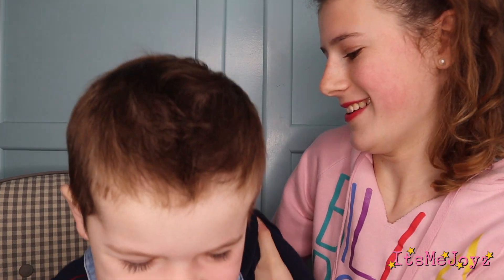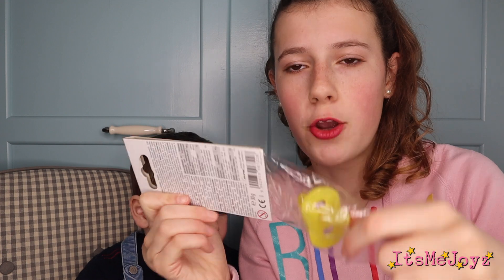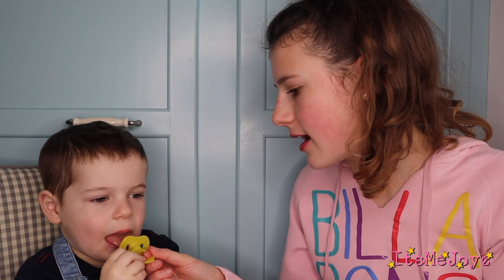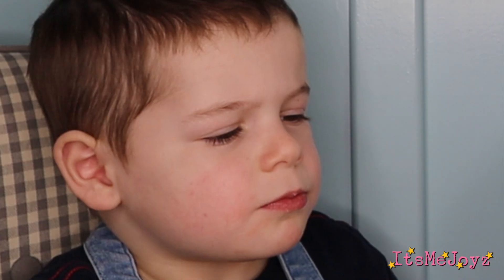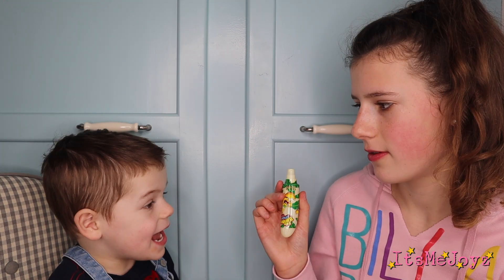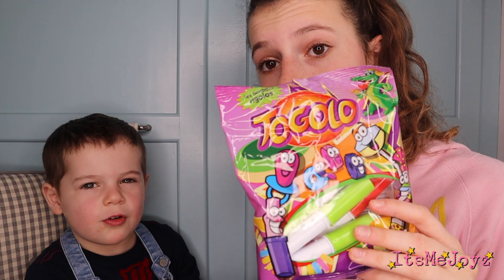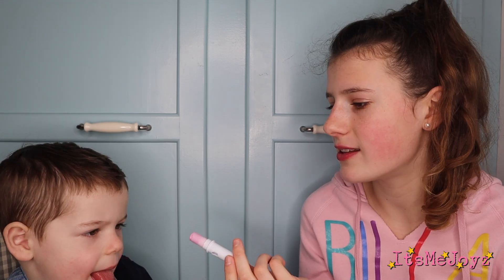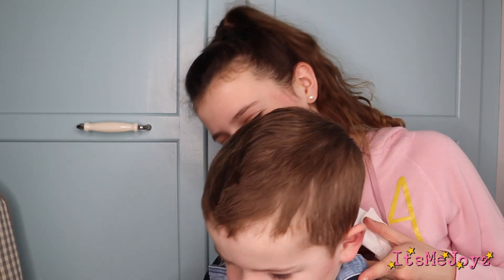TRYING INTERESTING SWEETS w/3 year-old Ezra | ItsMeJoyz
★ LIKE the video if you want more videos with Ezra!